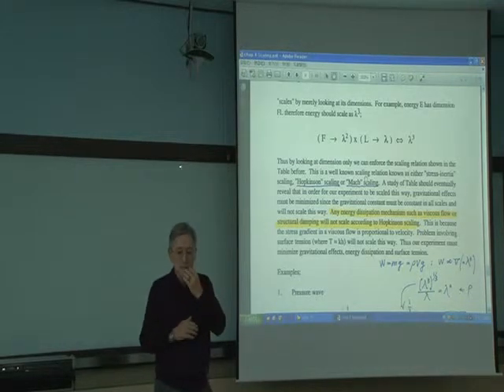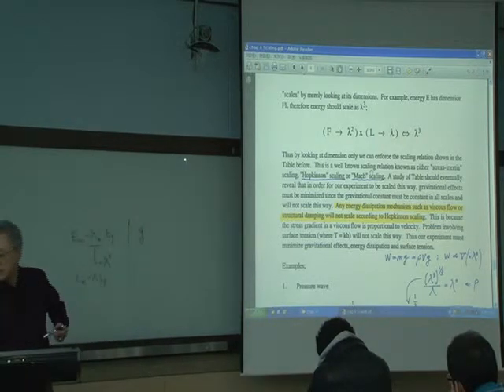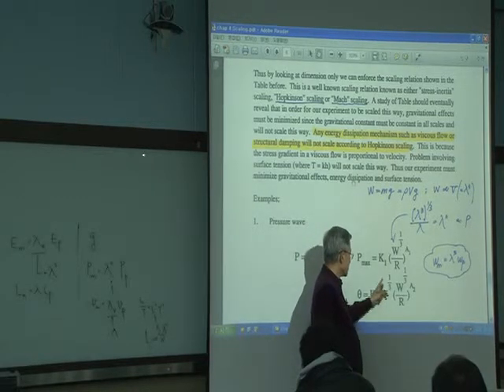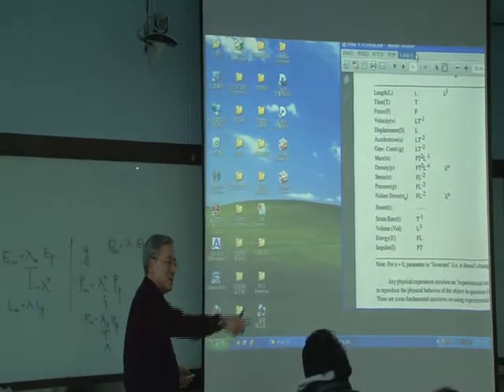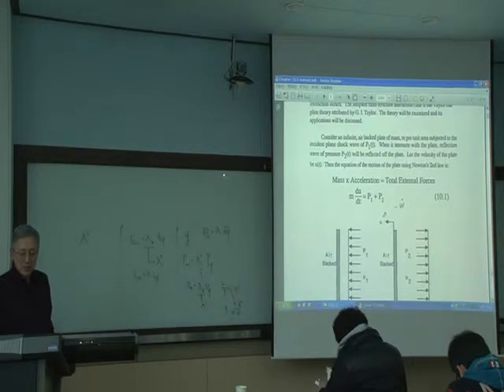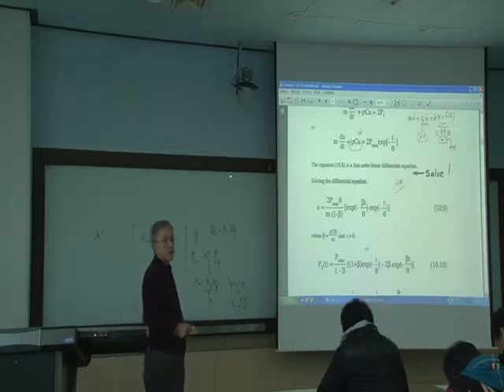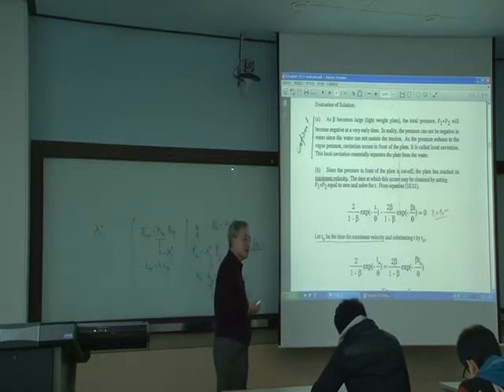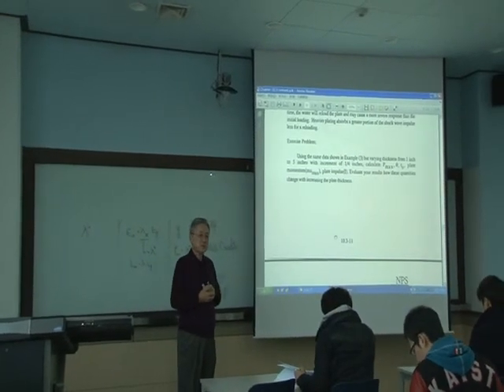Lecture38 121212 신영식